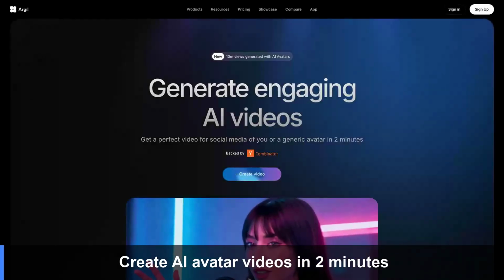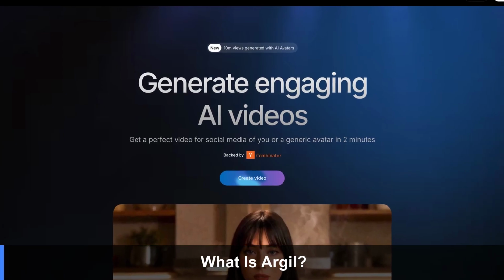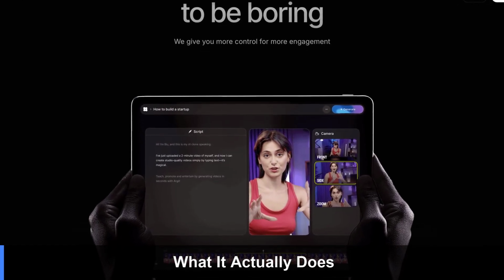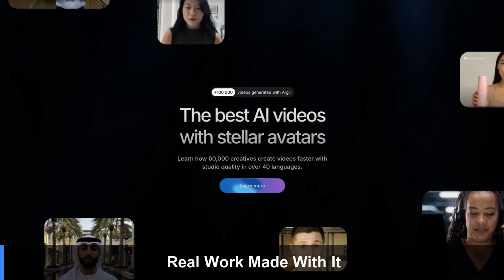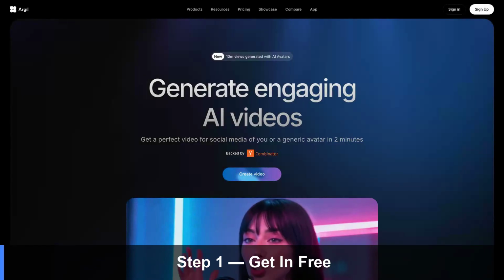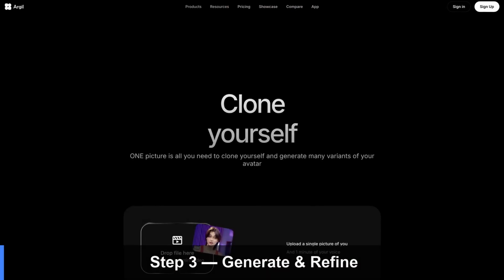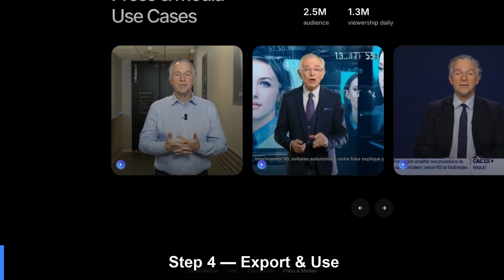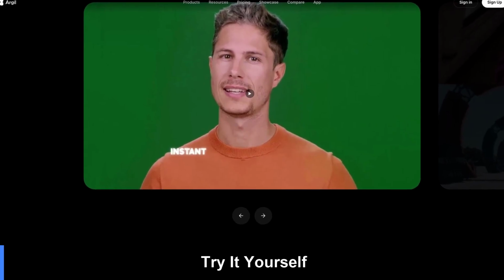Argil Tutorial: How to Create AI Avatar Videos for Free (2026)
In this quick tutorial you'll learn how to use Argil from scratch — no experience needed.

What's inside:
• Create AI avatar videos in 2 minutes
• What Is Argil?